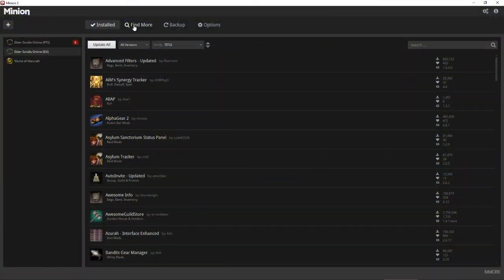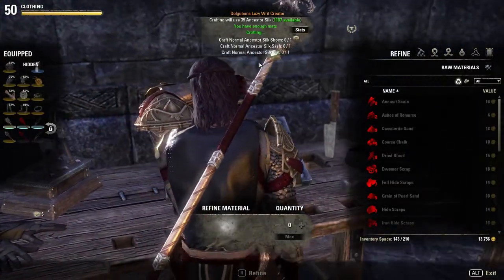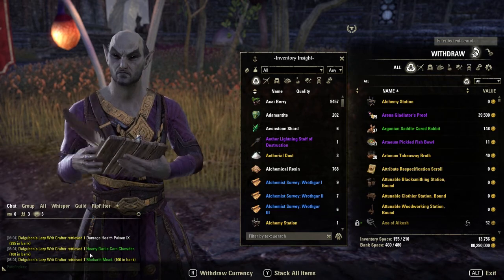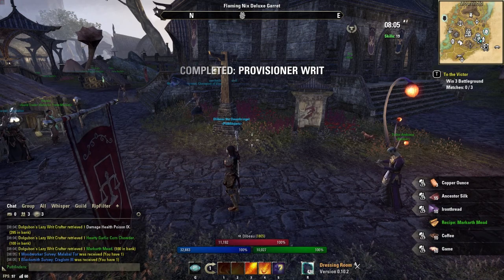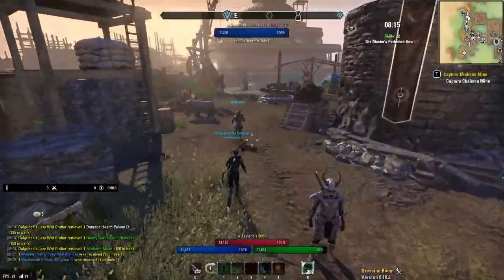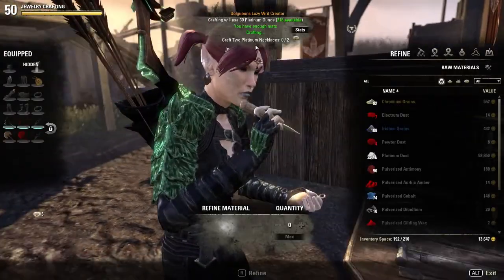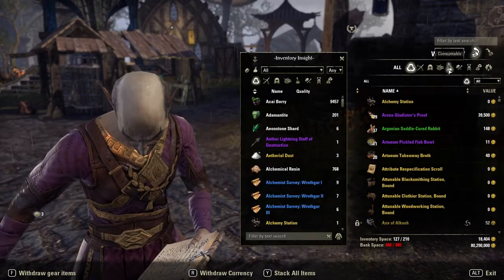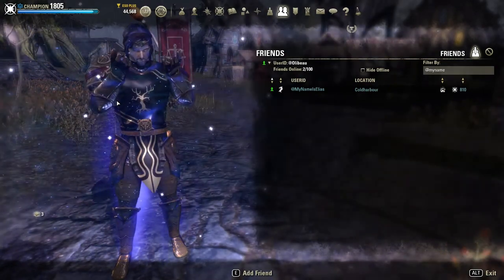How to make gold in ESO!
Today we learn how to make gold fast and reliably in ESO!